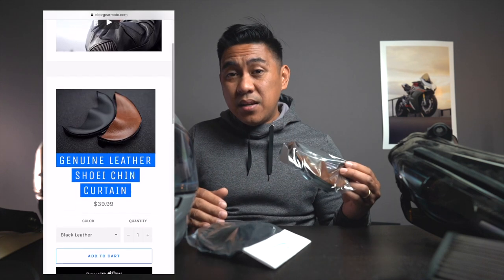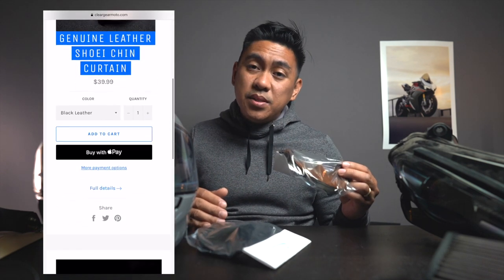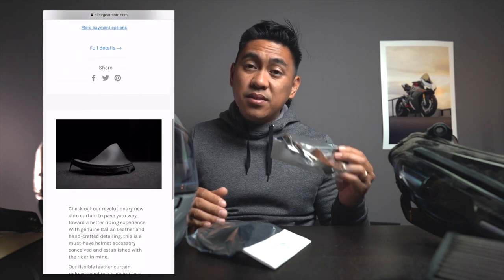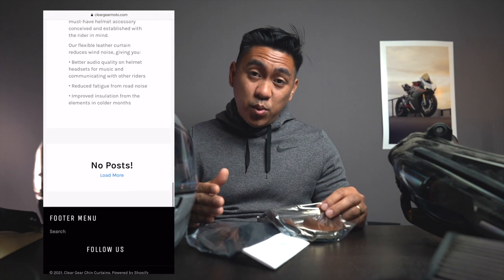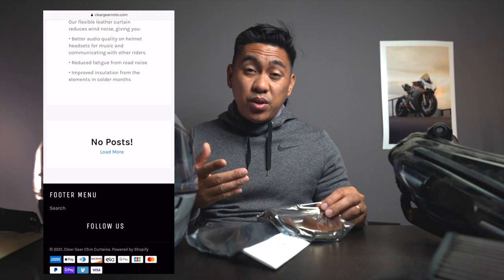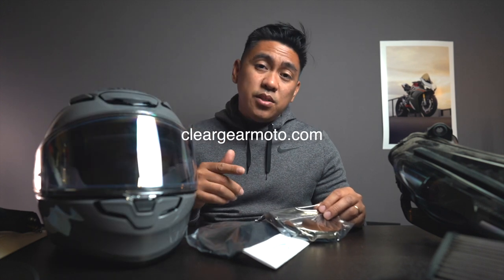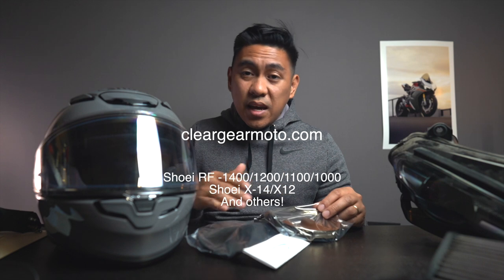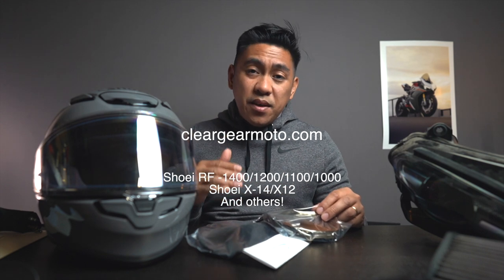Get Better Audio when Motovlogging! // Shoei RF-1400 // Shoei X-14 // Shoei X-12. // Shoei GT-Air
How I get better audio when I'm out motovlogging for the Shoei RF-1400, RF-1200, X-14, X-12, and others